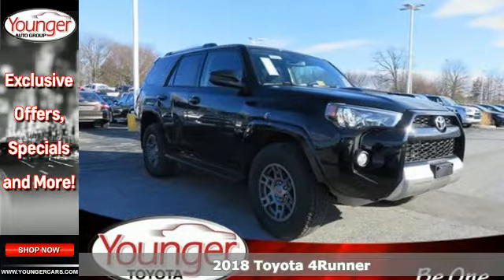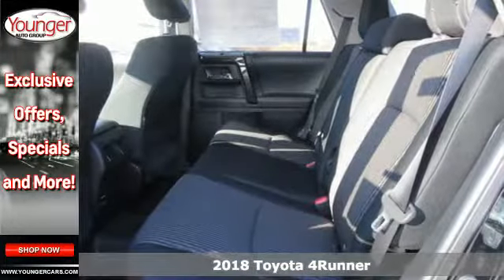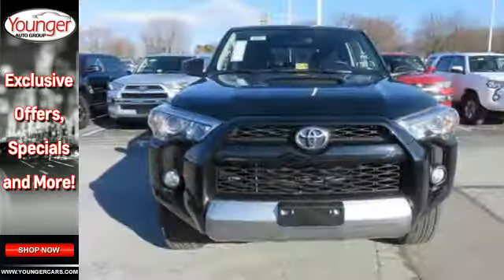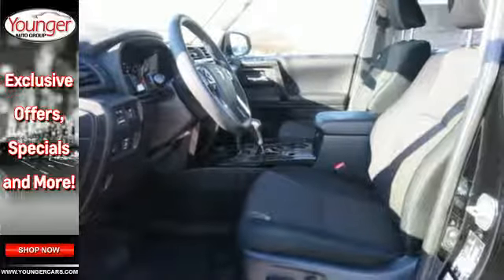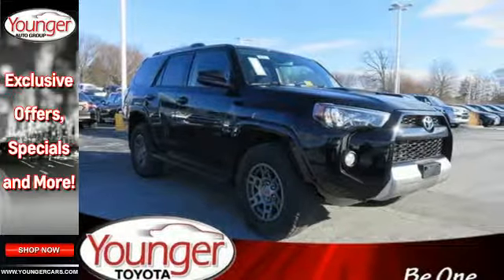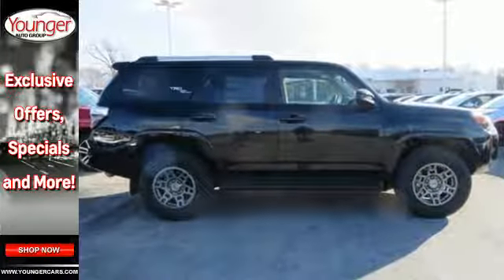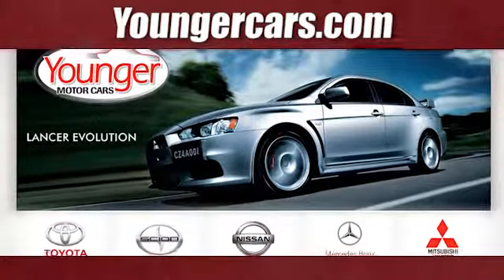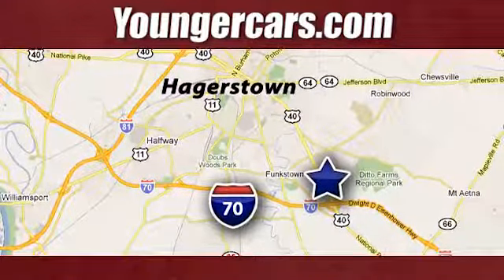New 2018 Toyota 4Runner Frederick MD Hagerstown, WV V2695100 - SOLD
Year: 2018
Make: Toyota
Model: 4Runner
Trim: TRD Off Road
Engine: 6 Cyl. 4.0 L
Transmission: Automatic
Color: Midnight Black Metallic
Stock #: V2695100
VIN: JTEBU5JR2J5499388

Be One!

Address:
1945 Dual Highway